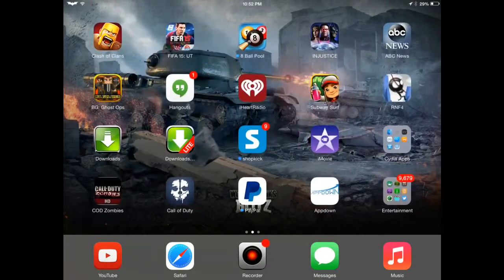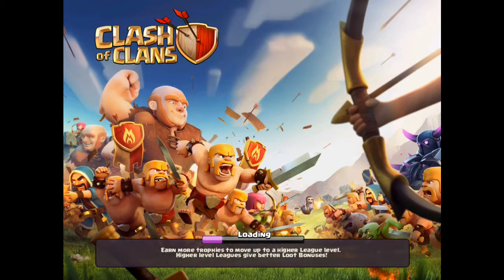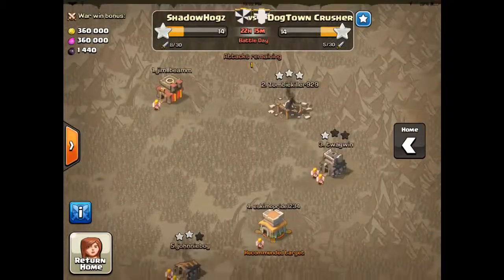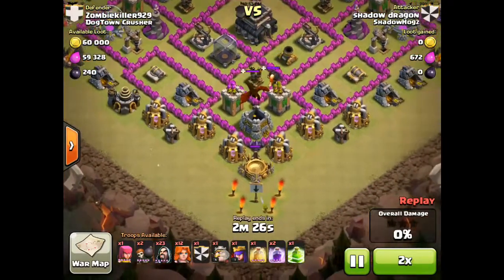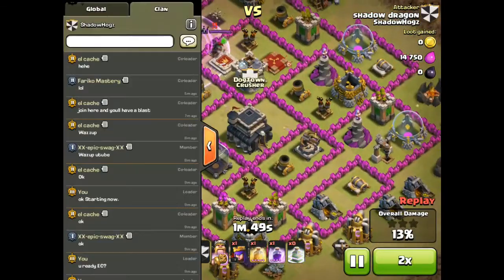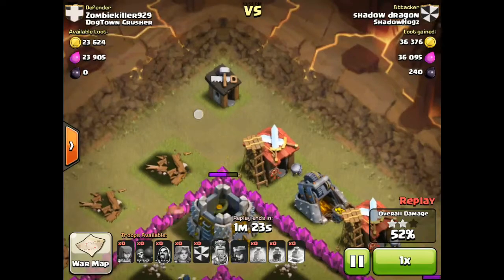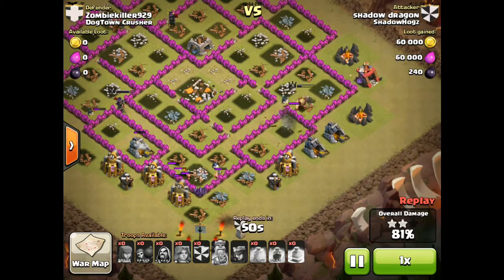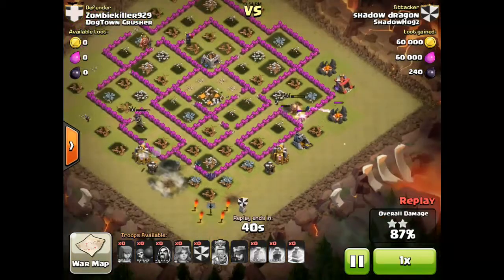Clash of Clans:New* Beast Attack Strategy-"WiVa" Part 2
As always remember to Enjoy Dat Pie...Apple to be Specific!  :)